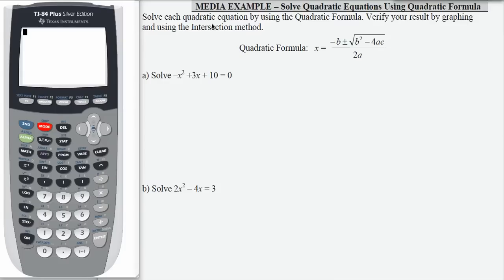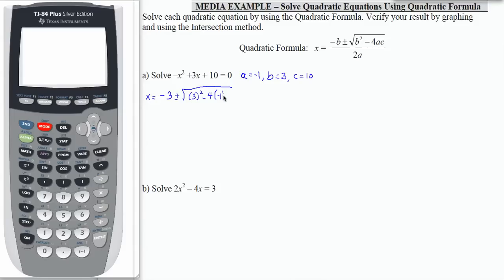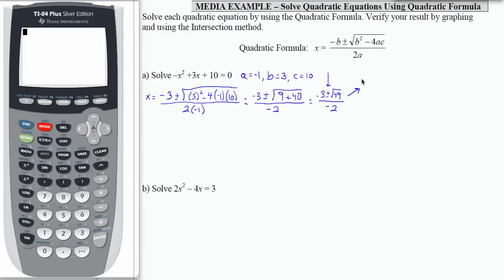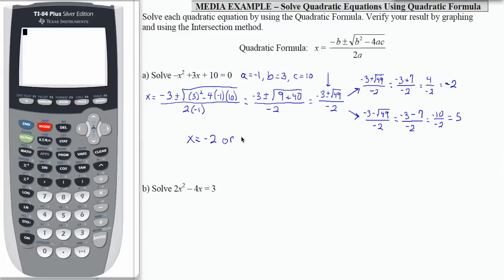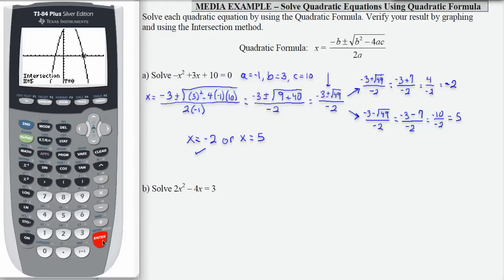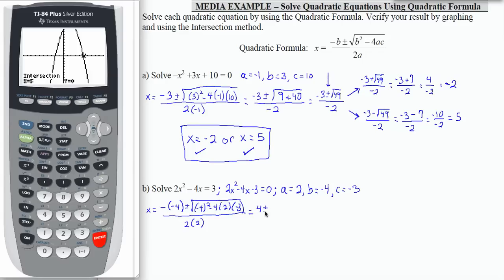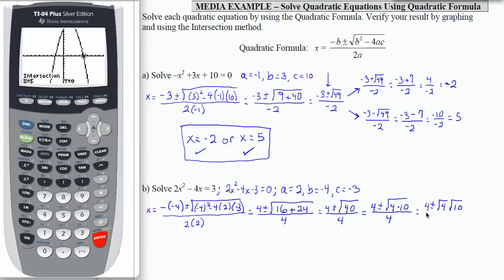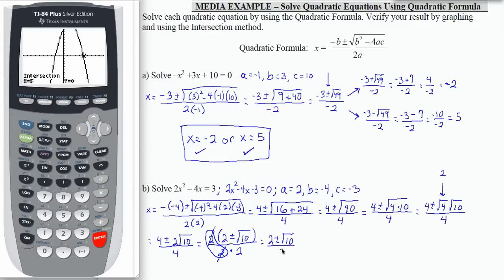12x_L9_P13_F13: Intermediate Algebra - Solve Quadratic Equations: Quadratic Formula